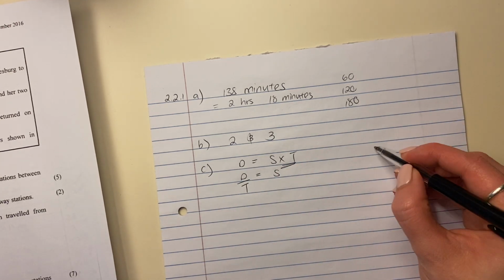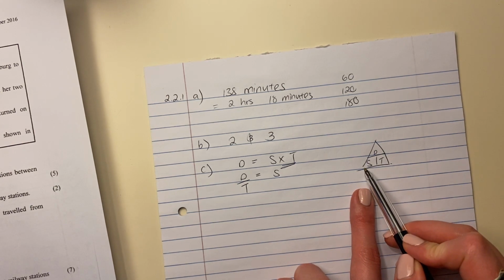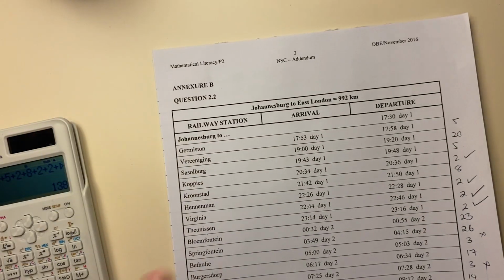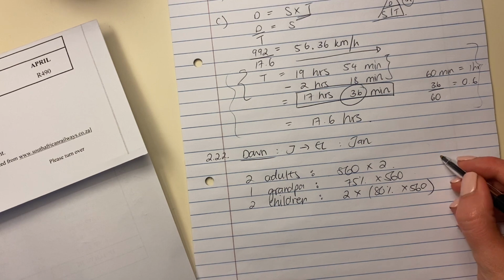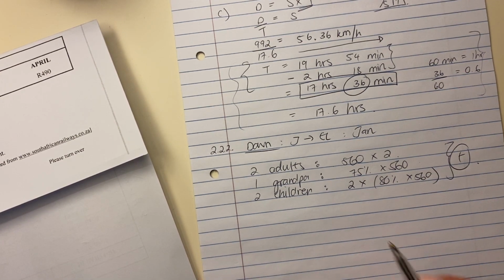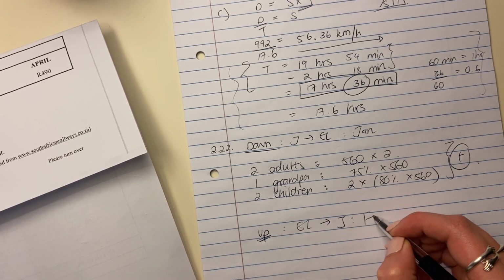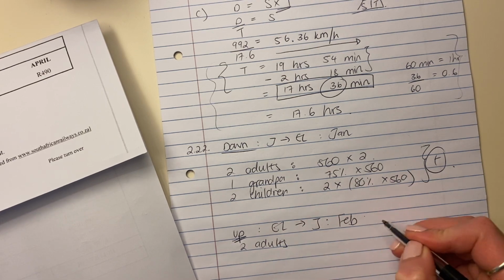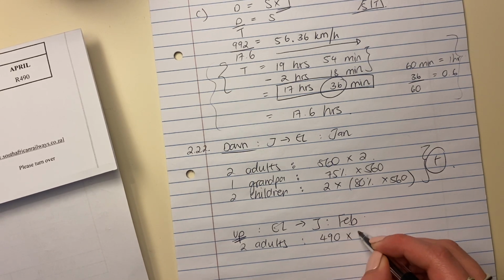Maths Lit - Paper 2 Nov 2016 (Q2.2. - speed, distance, time & cost)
To view the rest of this past paper, please go to playlists and access "Maths Lit - Paper 2 Nov 2016 (DBE)".